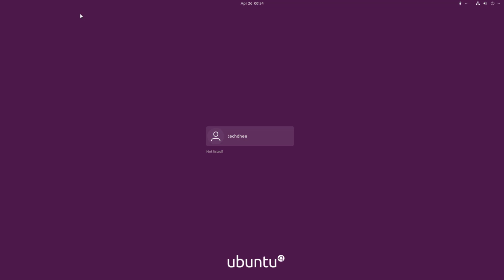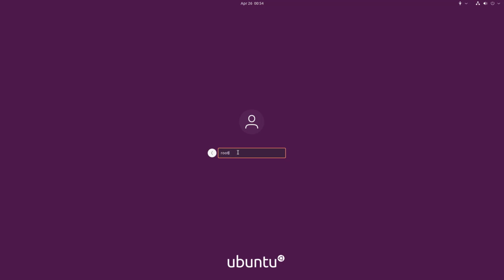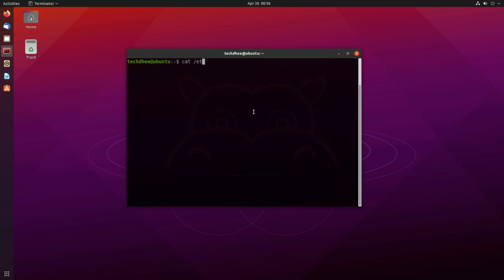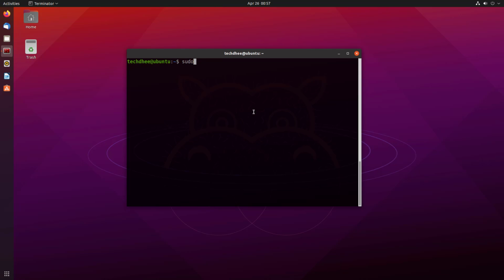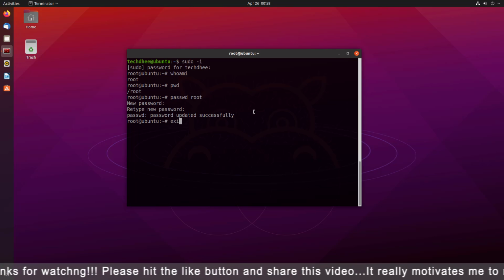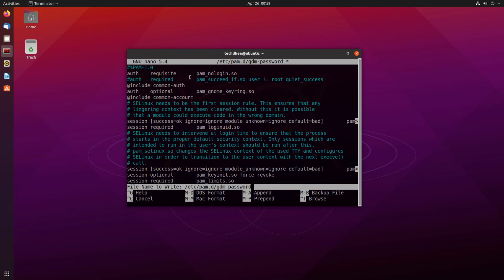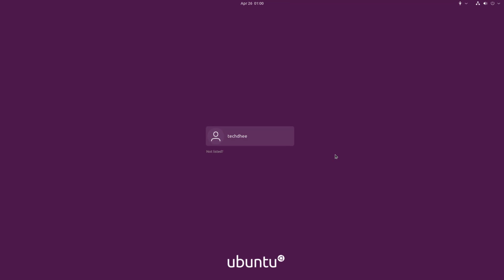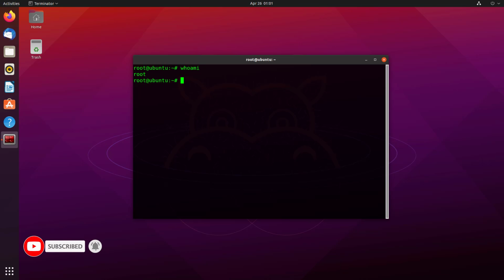How To Get root Access && Login into root Account in Ubuntu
In this video, I will show you How To Get root Access && Login into the root Account in Ubuntu. In ubuntu by default root user is disabled by the developer. If you want to enable the root user in Ubuntu so this tutorial is for you.

That is it! This is the Way How To Get root access in Ubuntu 21.04